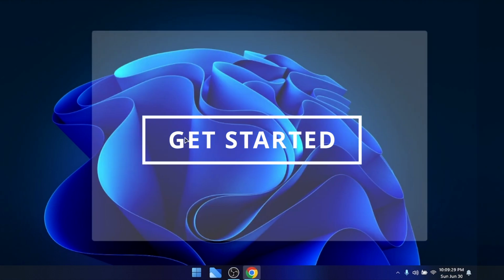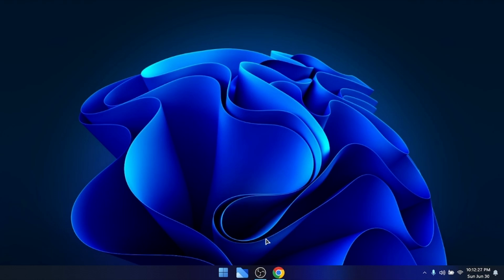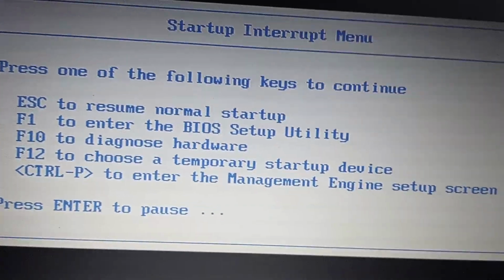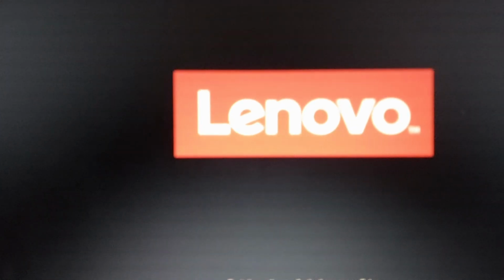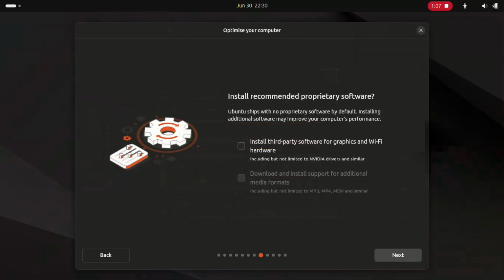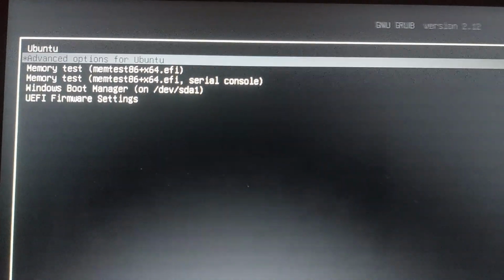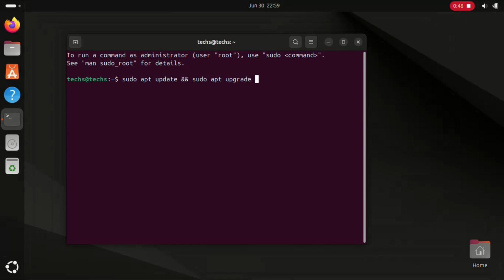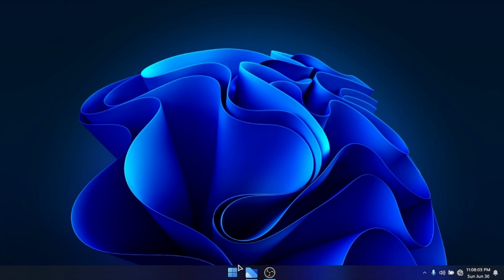How to Dual-Boot Linux alongside windows and other OSs.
This video will guide you through installing a Linux distribution alongside you windows OS. If you are on Linux and want to Install windows alongside Linux, Just create a partition using the Gnome Disks or Gparted and follow the other steps in the video.